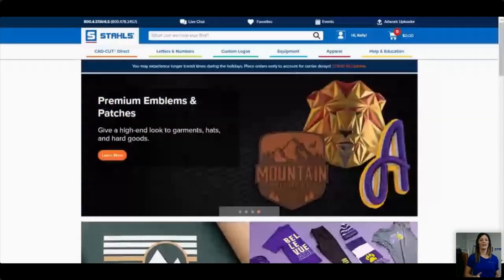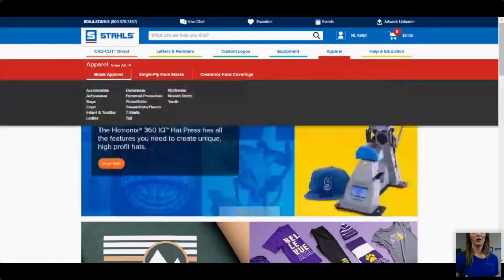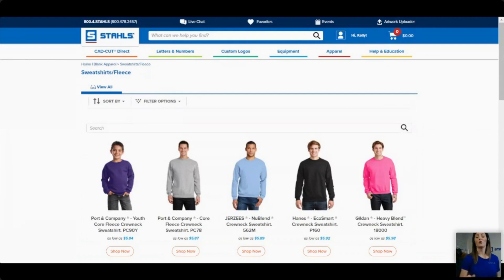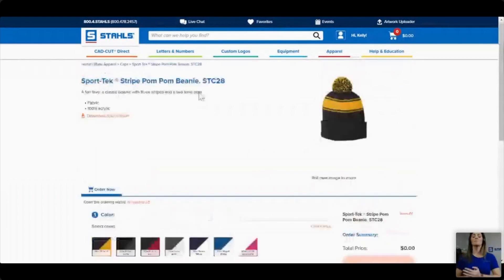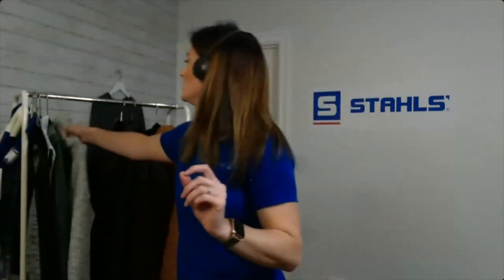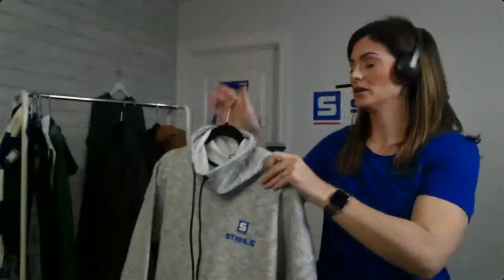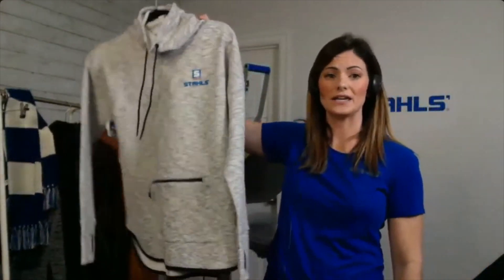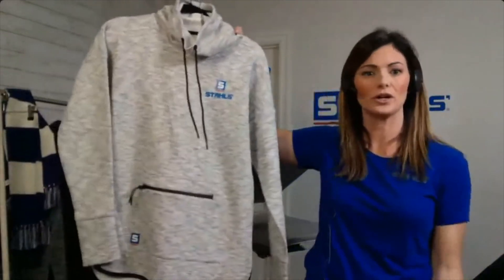Blank Apparel Cold Weather Edition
Original air date: Monday, November 23rd, 2020

Did you know that STAHLS' & Transfer Express carry wholesale blank apparel? When purchasing your HTV and transfers next, be sure to browse our apparel and seamlessly get all your purchases done in one place. Join Kelly as she shows some of our favorite choices for winter and the cold weather ahead!